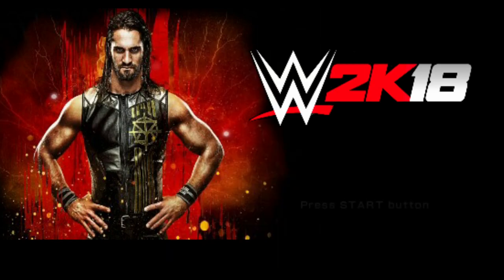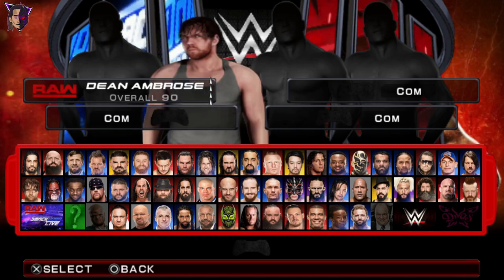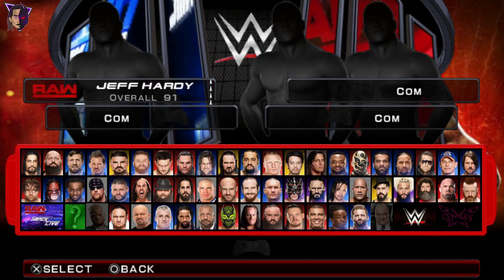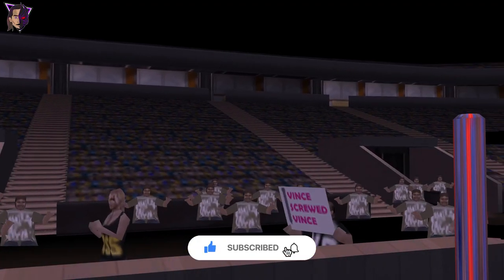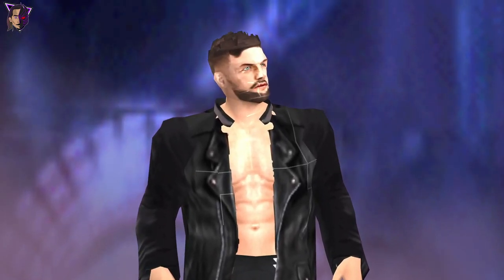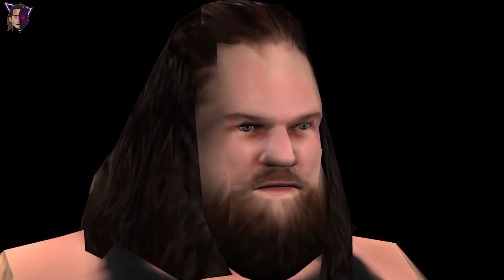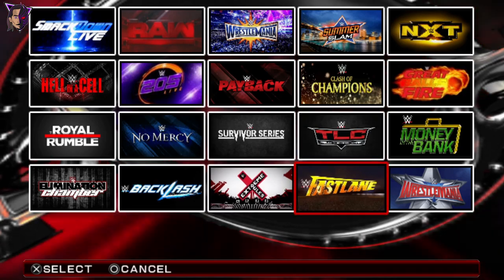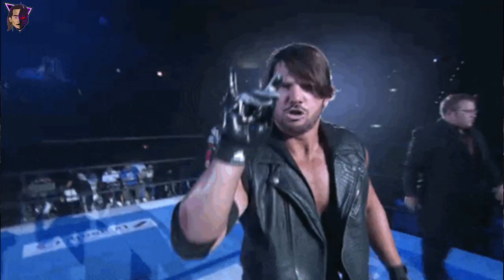WWE 2K18 By FireMax Released! [ PSP WWE HIDDEN GEMS SERIES 10 ]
🌟About This Video - In this video I have showcased a complete walkthrough of WWE SmackDown vs Raw 2011 converted to WWE 2K18 BY FIREMAX including all DLCs. It is the full version of the game this includes all DLC with a huge roster and new moves , theme songs, titantron and much more! Turn on Universe Mode to fix crash. Watch the full gameplay. Enjoy❤️

For Making it

🌟 WWE 2K18 PSP BY FIREMAX

KEY WORDS-
2k23 wwe music,
wwe evolution game,
wwe2k24 update,
WWE 2K18 PSP ANDROID PC